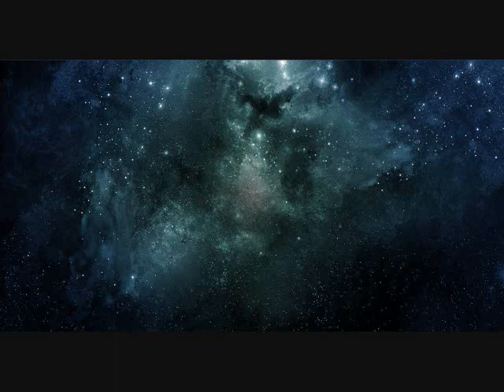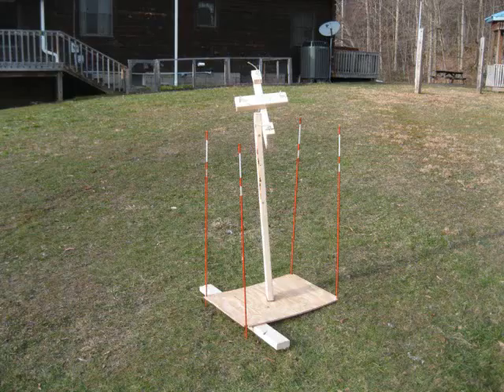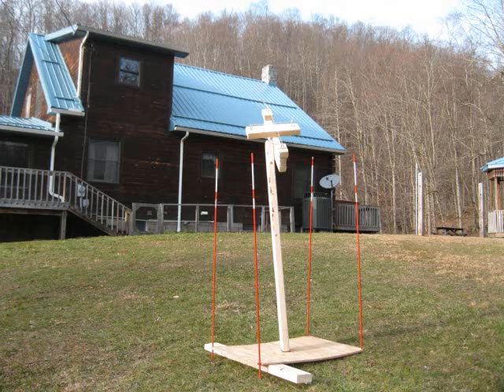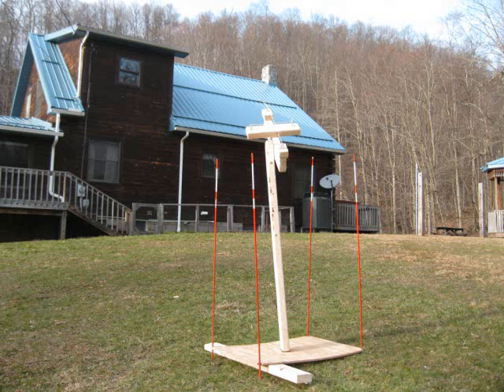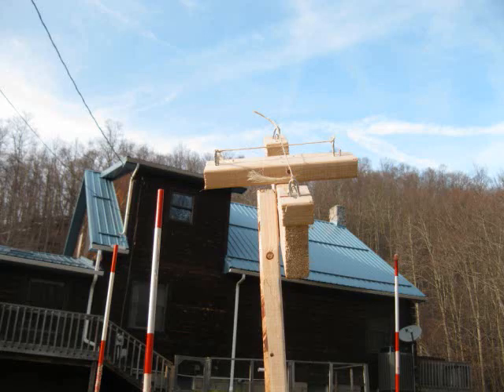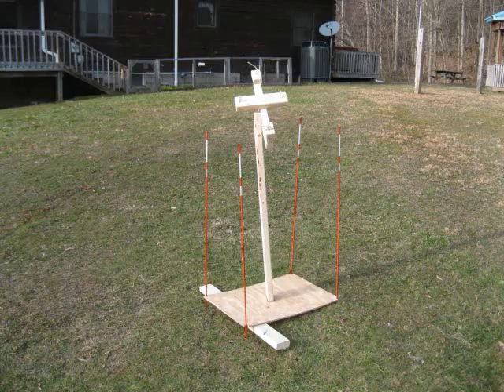Enoch Calendar Explained in Less than 3 Minutes (Sundials)